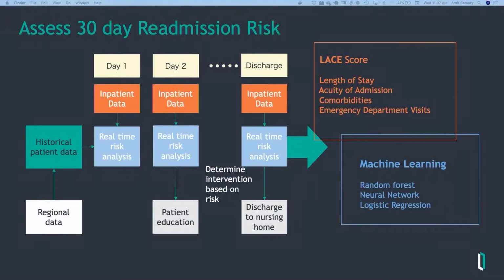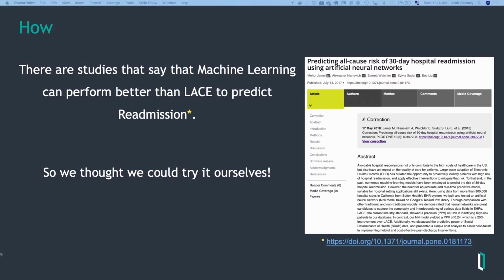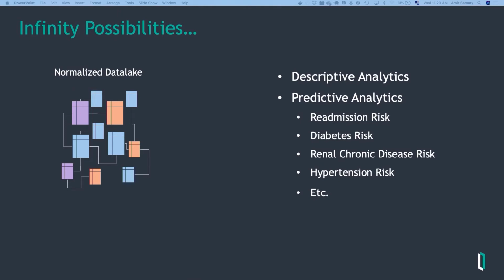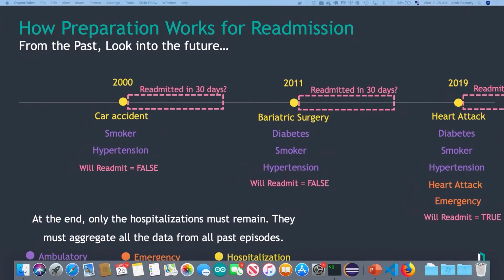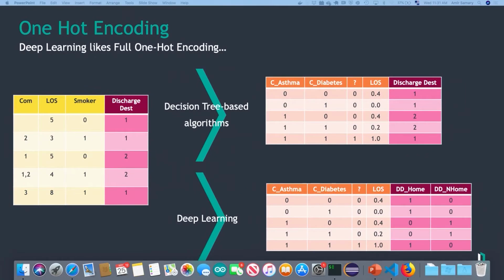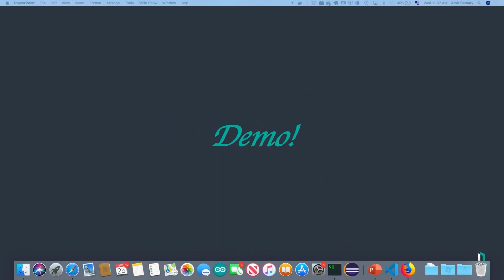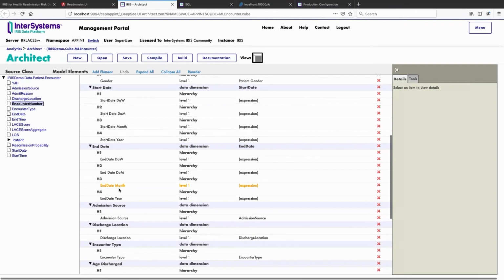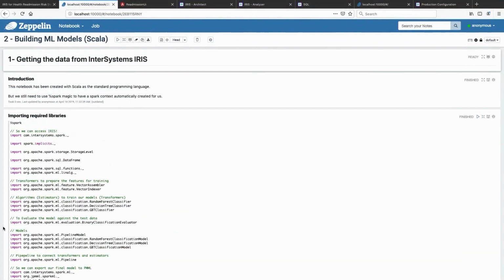Reducing Readmissions with Machine Learning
In this video, we will demonstrate using InterSystems IRIS for Health for notification and analytics to identify patients at high risk for readmission.

Takeaway: InterSystems IRIS for Health can be used to build predictive models that improve healthcare.

Presenters:
🗣 Qi Li, InterSystems Physician Executive
🗣 Amir Samary, InterSystems Manager, Solution Architecture